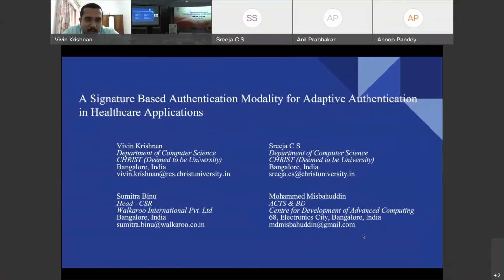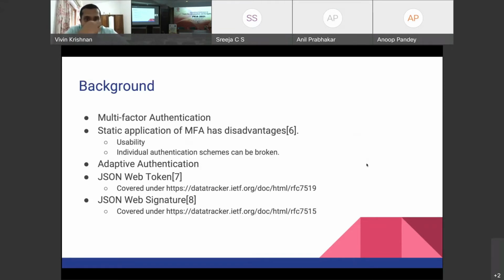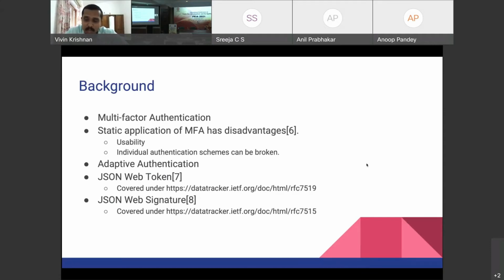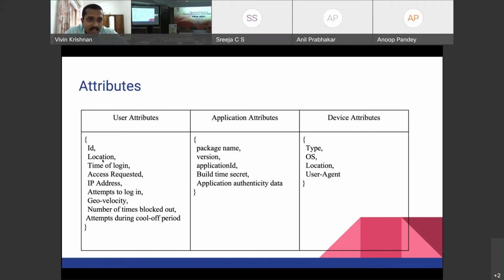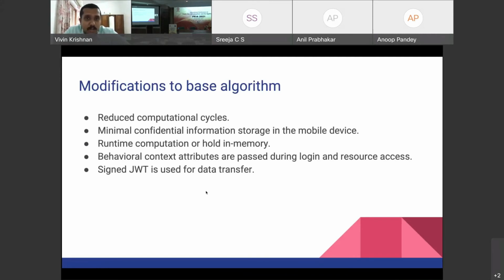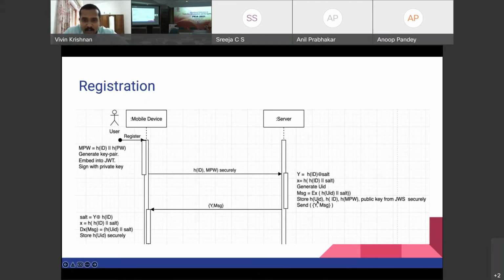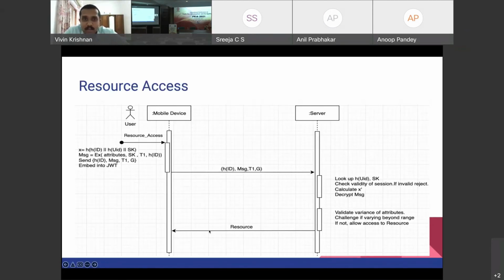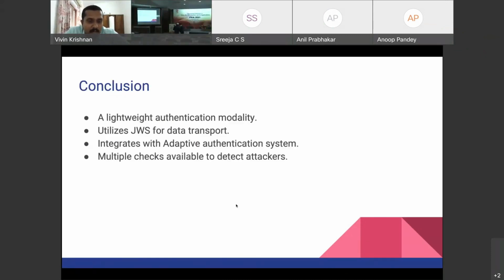A Signature based Authentication Modality for Adaptive Authentication in Healthcare Devices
Event: Public Key Infrastructure and its Applications 2021 (PKIA 2021)
Title: A Signature based Authentication Modality for Adaptive Authentication in Healthcare Devices
Speaker: Mr. Vivin Krishnan, IBM, Bangalore